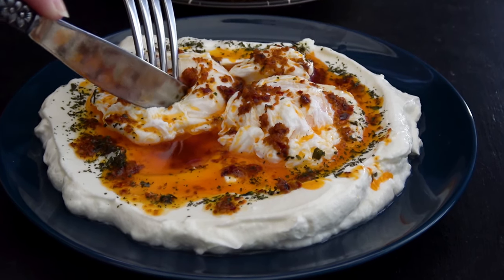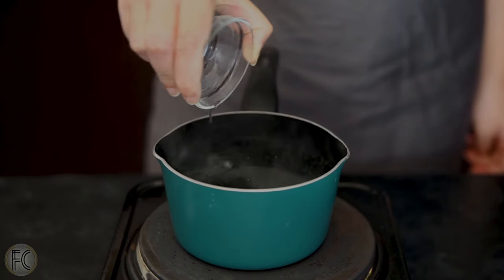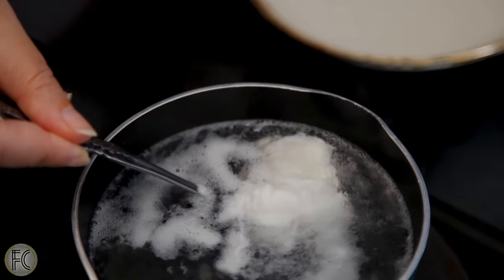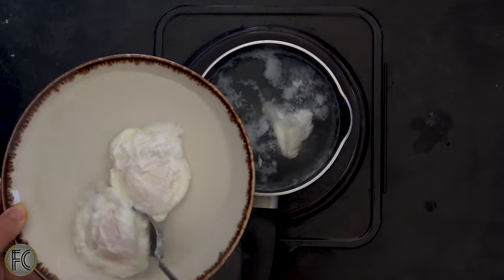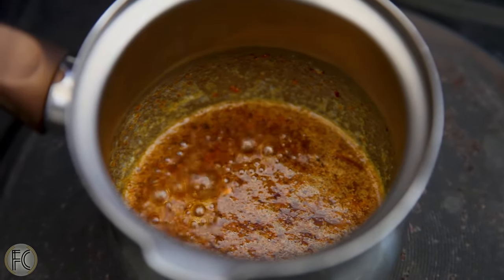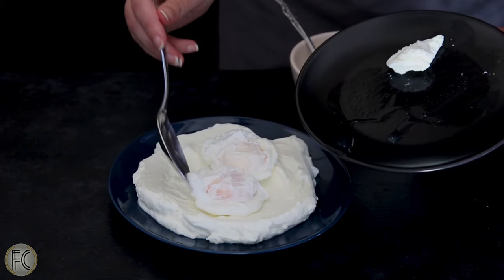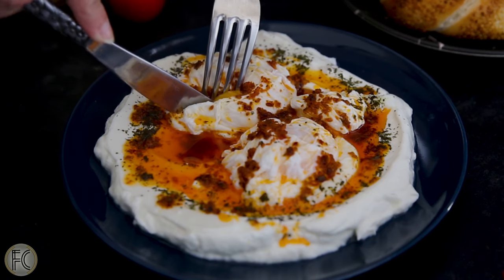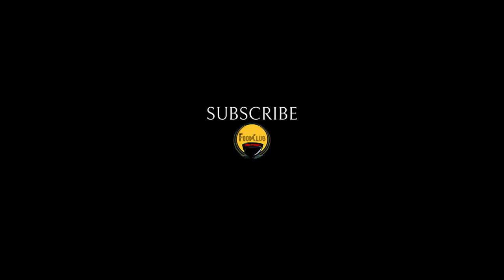An Unusual Poached Egg Dish | How To Make Cilbir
Cilbir is made by cooking a raw egg in hot water and it is essentially poached eggs with yogurt. This dish is suitable for consumption any time of the day because it is a light and healthy food. The main ingredients of cilbir are eggs, yogurt and garlic. If you wish you can serve this dish with toasted bread slices or bagels.